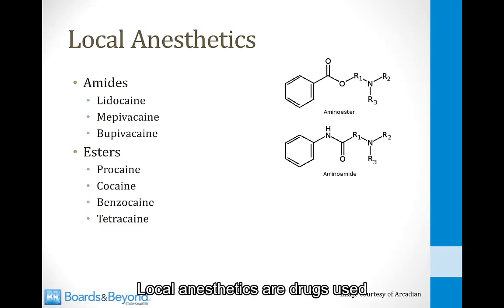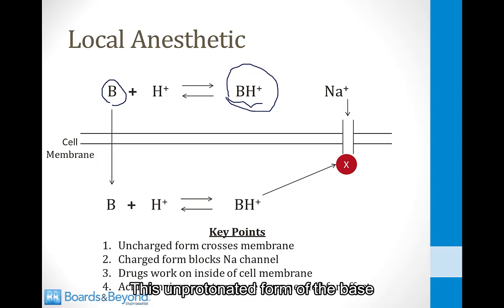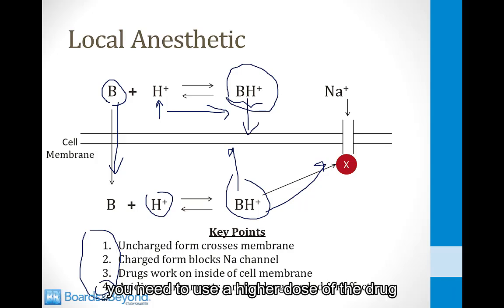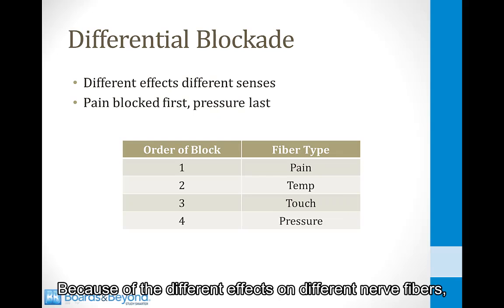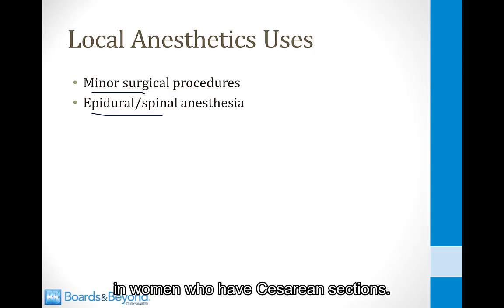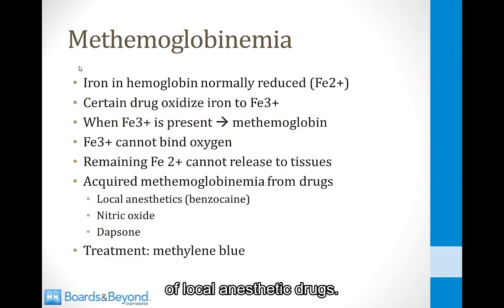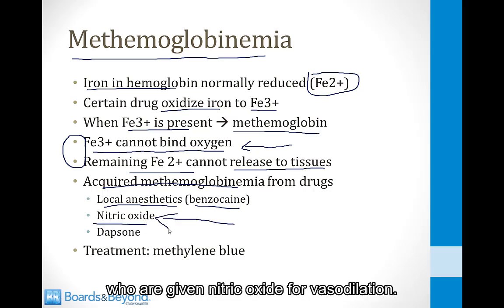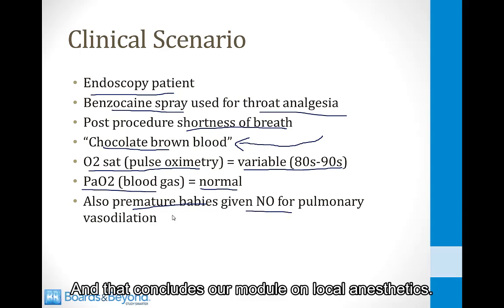CNS 6.2 Local Anesthetics